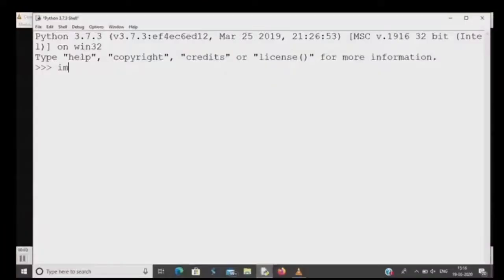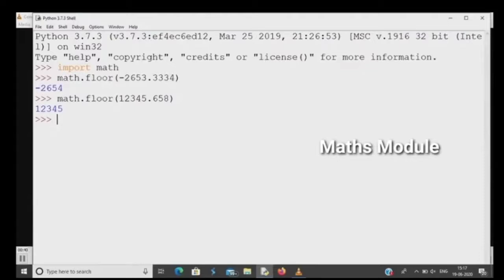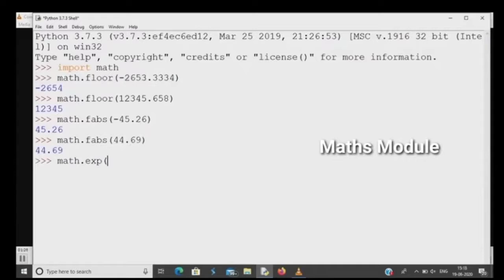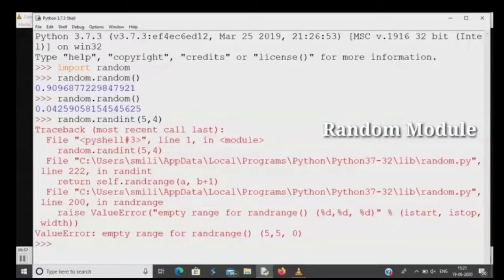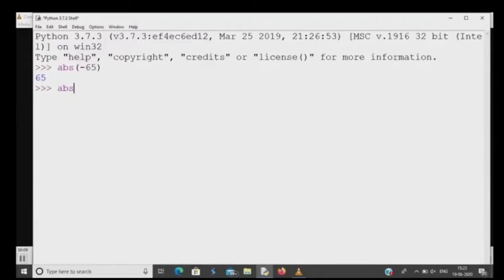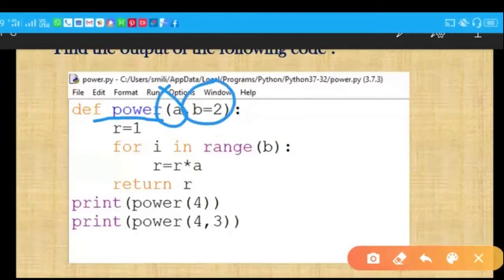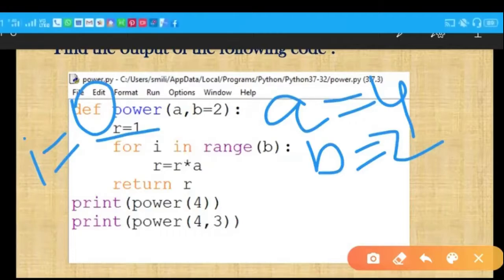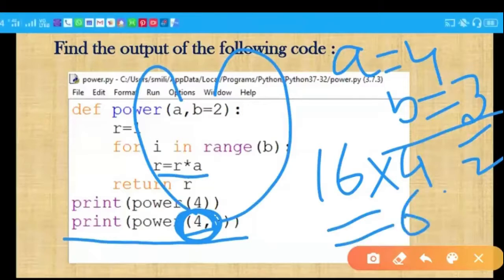CLASS 12 COMPUTER SCIENCE ( PRACTICAL ON FUNCTION)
LECTURE - 10
In this lecture you will get the practical session on Function